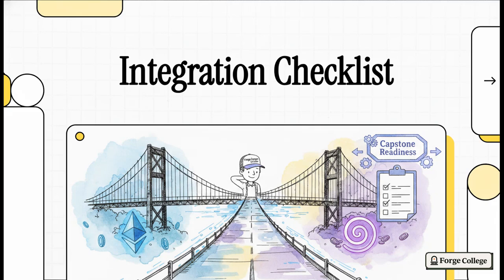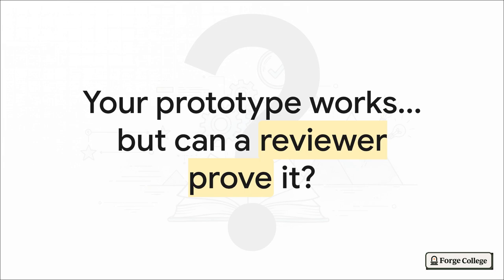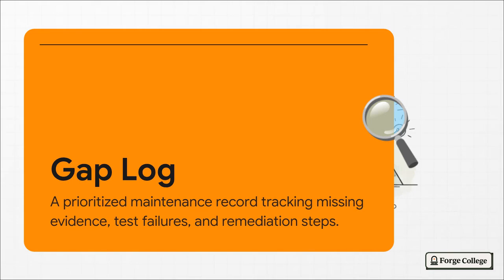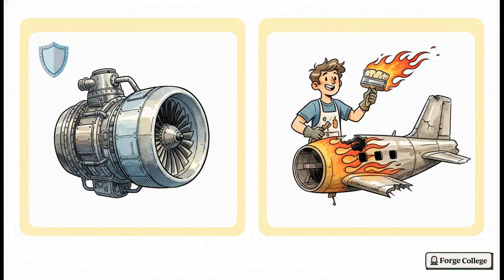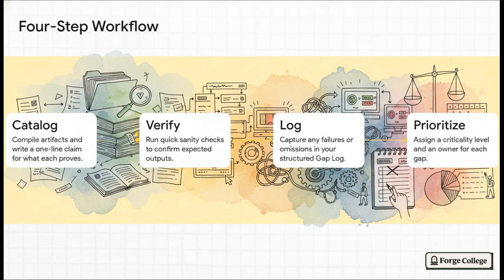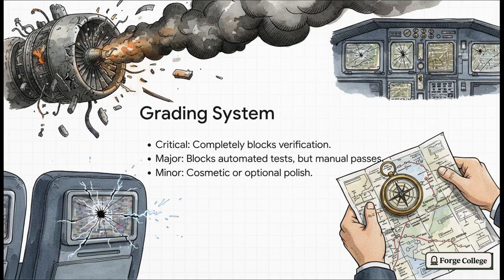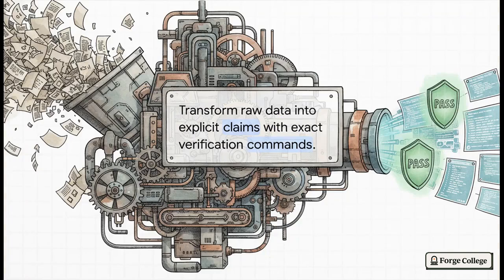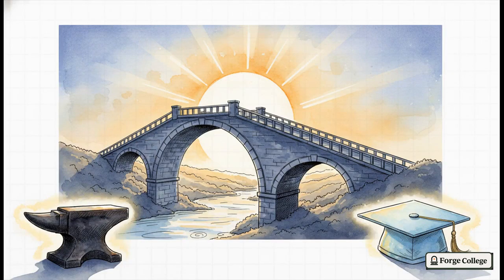Integration Checklist & Capstone Readiness: ERC-3643 to Solana — Forge College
Can a reviewer quickly verify your ERC-3643-to-Solana port and reproduce your results? This lesson turns your prototype work into a structured, auditable readiness package so your capstone can be reviewed and accepted with confidence.

What you'll learn: You will learn how to convert prototype mapping code, deployable scripts, transaction demo outputs, and on-chain metadata examples into a coherent integration checklist that clearly expresses what was implemented and how to verify it. We cover how to document minting authority and transfer control patterns, show authority key rotation and account-gating impacts on metadata consistency, and capture reproducibility supports like environment configuration, seed keys, and README steps. You will create a prioritized gap log that links each gap to test cases, owners, estimated effort, and mitigation steps. Finally, you'll draft objective acceptance criteria and simple validation steps for every checklist item so reviewers can verify functionality quickly and reproducibly.

Who this is for: Intermediate developers porting regulatory/security token behaviors (ERC-3643 or similar) from EVM to Solana who already implemented core patterns such as minting authority, transfer restrictions, and structured on-chain metadata. This lesson assumes familiarity with Solana accounts, transaction logs, and basic deployment scripting.

Key topics covered:
- Mapping table: ERC-3643 features mapped to Solana primitives and the evidence each mapping requires
- Integration checklist: essential evidence, reproducibility supports, and desirable polish for a capstone-ready submission
- Gap log: how to capture, prioritize, and assign unresolved issues with linked tests and acceptance criteria
- Reusable artifacts inventory: deployable scripts, transaction logs, metadata samples, and their review value
- Validation steps: simple tests and CI/automation suggestions to prove reproducibility
- Practical examples: documenting mint, restricted transfer, authority rotation, and metadata correctness

Ready to consolidate your capstone artifacts and submit with confidence?